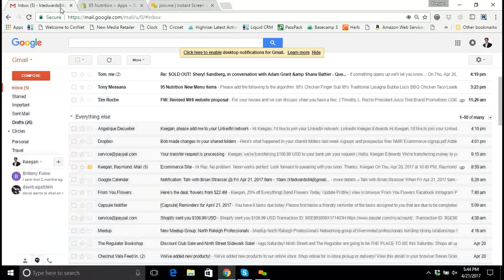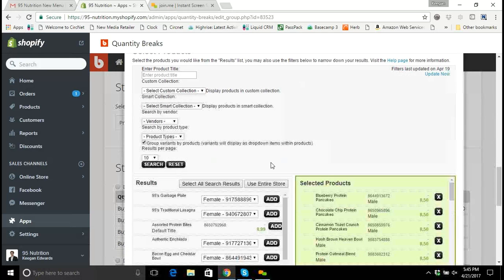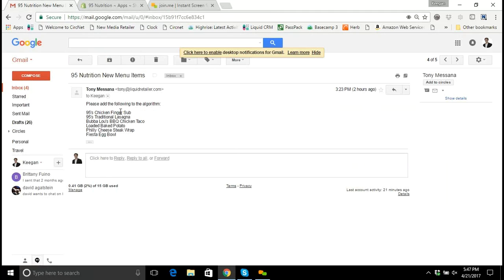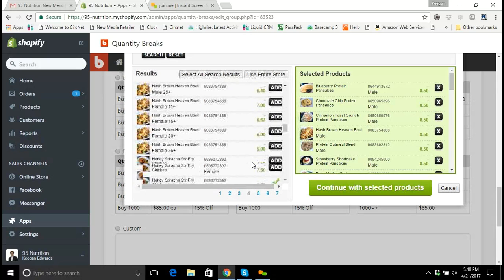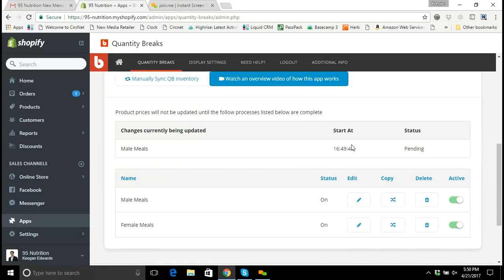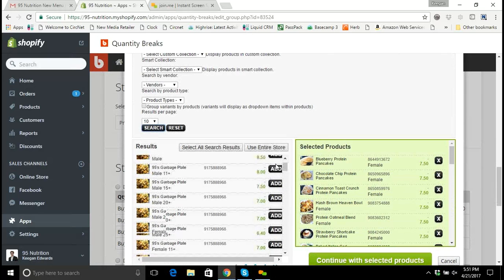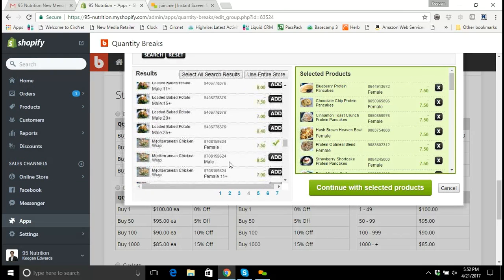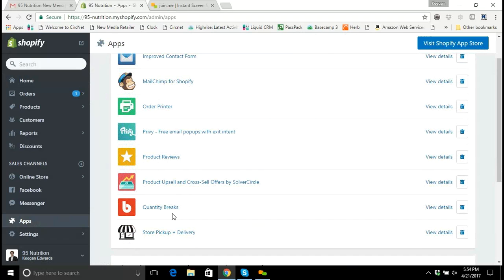Quantity Breaks App- Shopify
How to add product variants to different quantity breaks groups using the Shopify App Quantity Breaks by Bold Commerce.